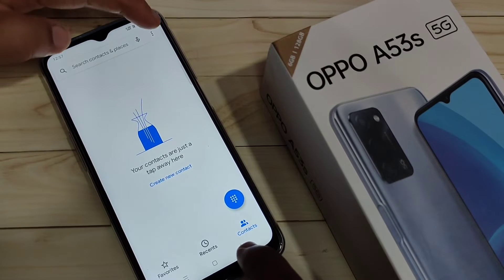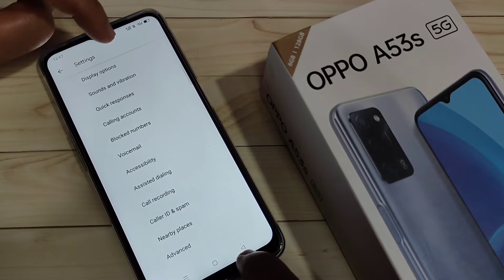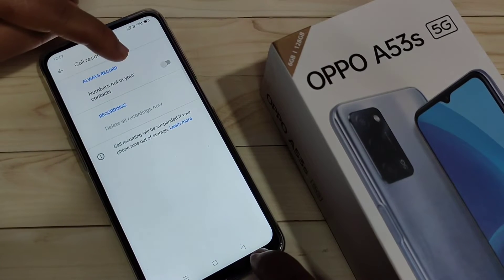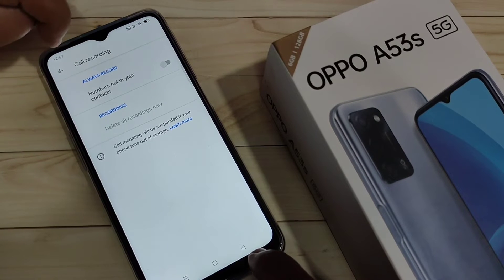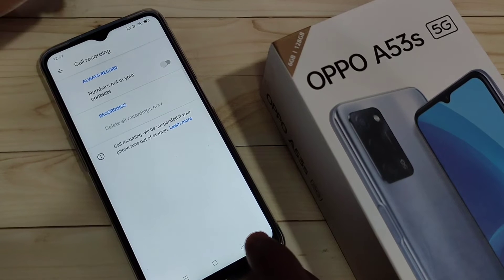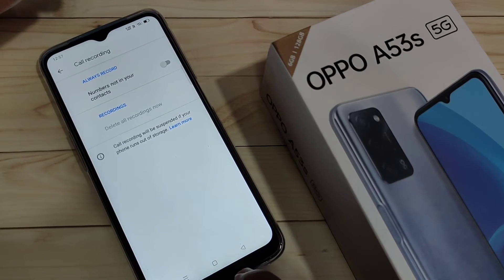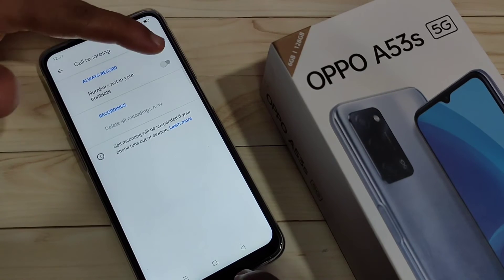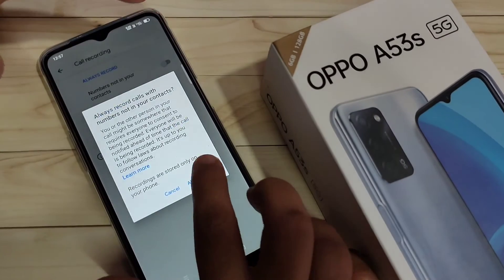Oppo A53S 5G | How To Enable Call Recording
Hi friends this video shows you that " How to enable call recording in Oppo A53S 5G "